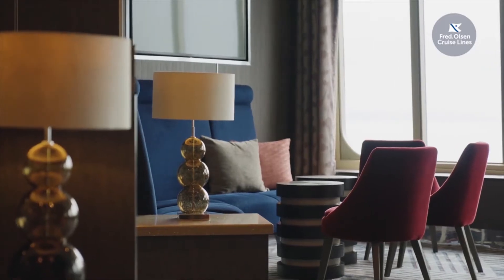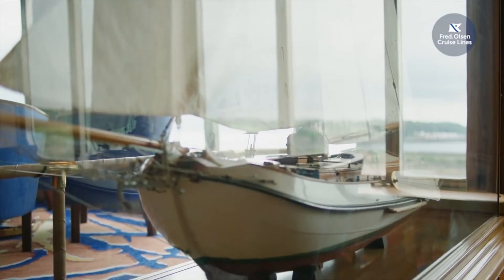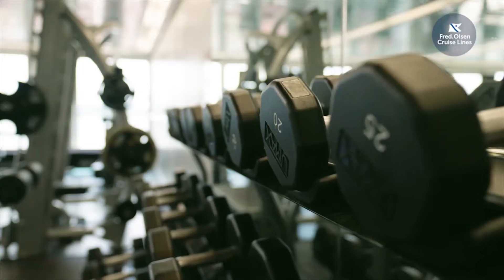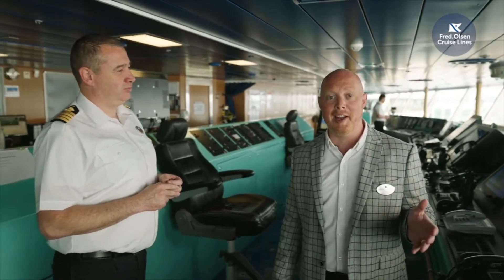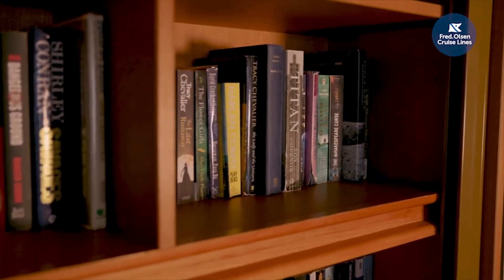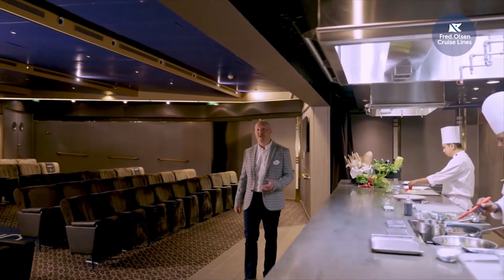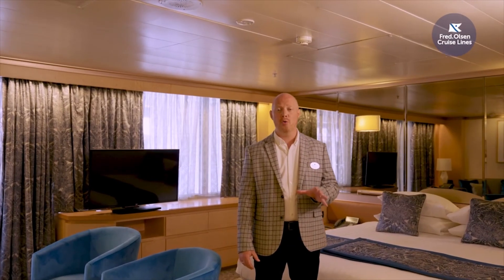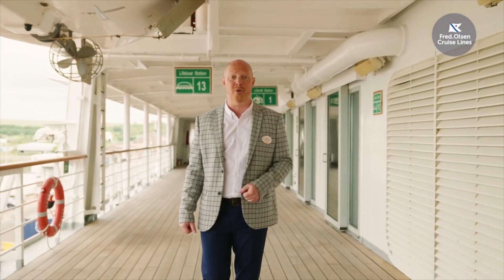Fred Olsen Borealis Ship Tour | Iglu Cruise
Iglu.com has been trading for 15 years and we are the UK's largest independent cruise agent.. We offer cruise deals to over 3,000 ports in 30 destinations from over 25 cruise lines. With expert knowledge of destinations, cruise lines, flights and hotels our specialists cruise advisors have access to the very best deals to create your perfect cruise holiday.